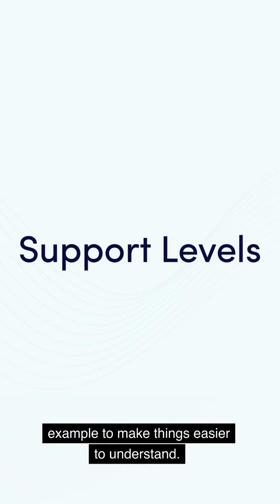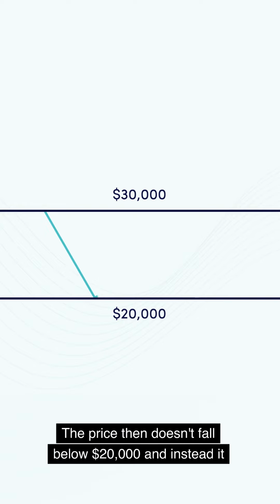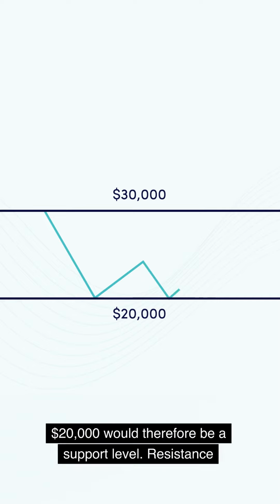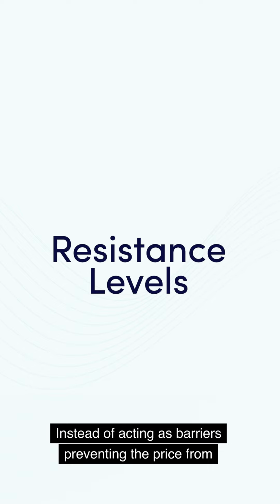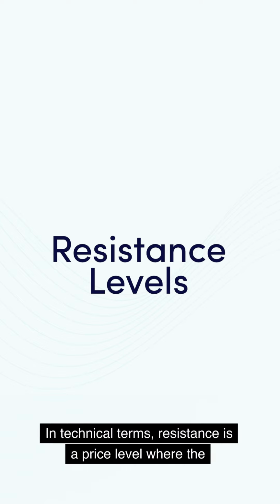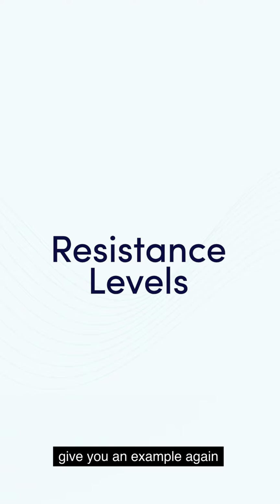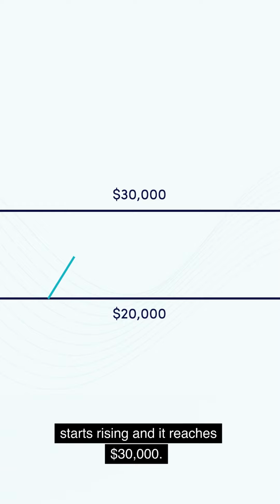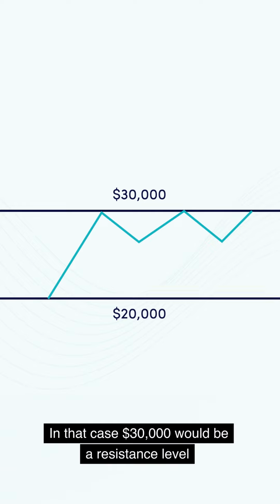Support and Resistance are crucial when trading crypto, but how do they work?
Learn more about Support and Resistance on our podcast on Spotify!